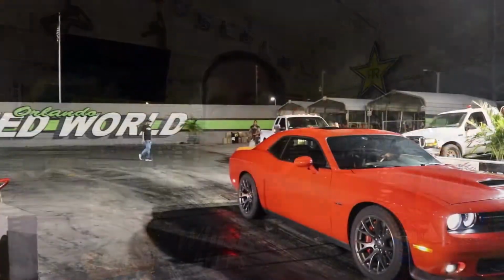2016 Challenger SRT. Testing Out the New Tires and Brace. Orlando Speedworld 8/28/2020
We took the Challenger back out to Orlando Speedworld to see if we could improve our ET's.  We did go a little faster but not as much as we wanted.  The diff brace and tire helped out for sure.  Next time we go hopefully we have a change to get in a few more passes and we are going to start playing around with the air pressure in the tires.

We have some video of the other races that night at the end.

Artwork in video done by Jeff Slemons
Go give him a shout and let him Toon up your Ride!!!
Let him know we sent you

NSB Custom Cars